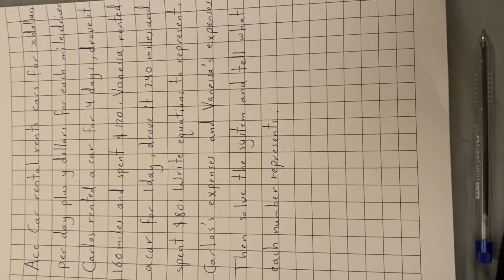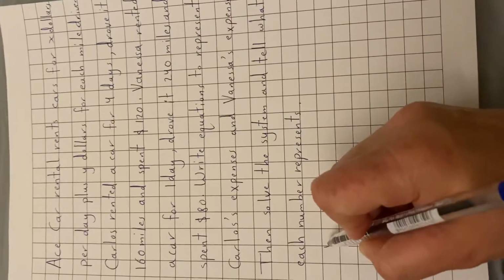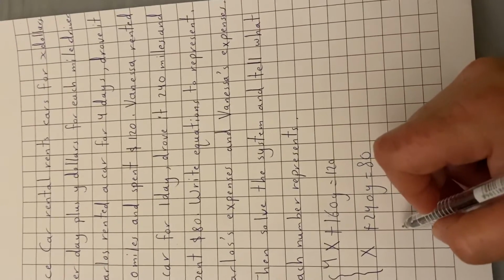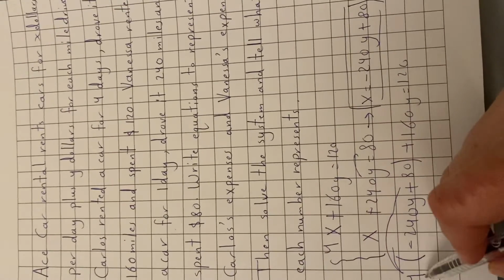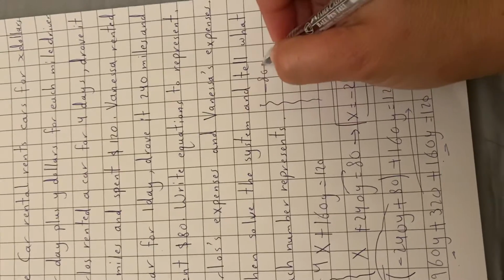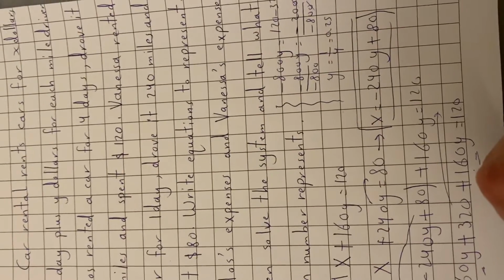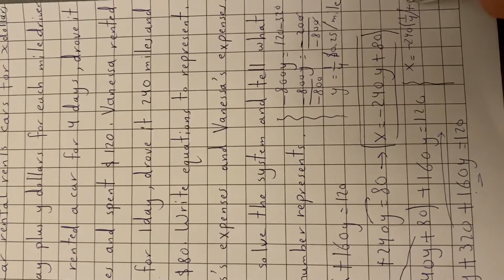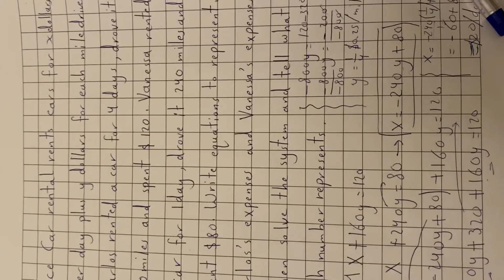Solving systems of linear equations by substitution in real life applications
Algebra: How to solve systems of linear equations by substitution in real life applications?